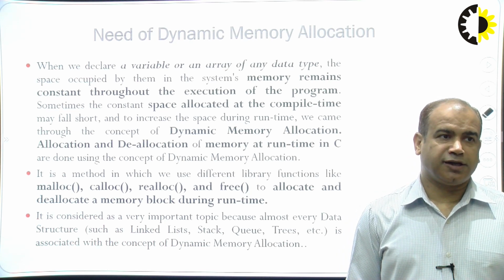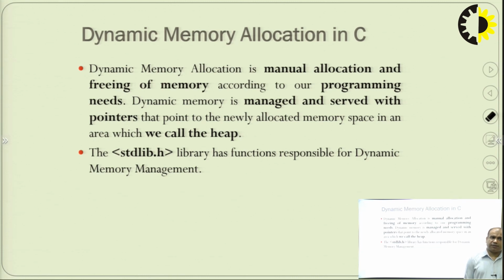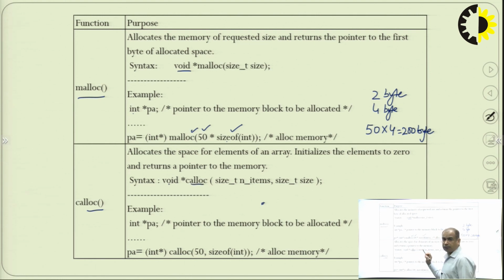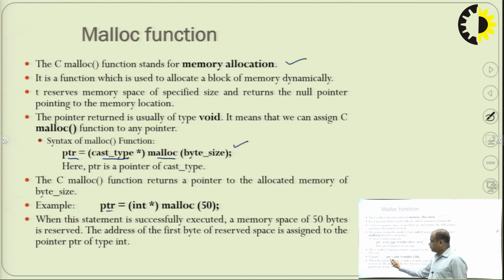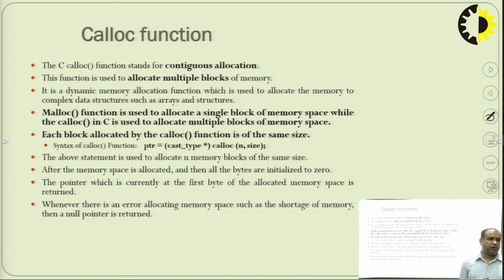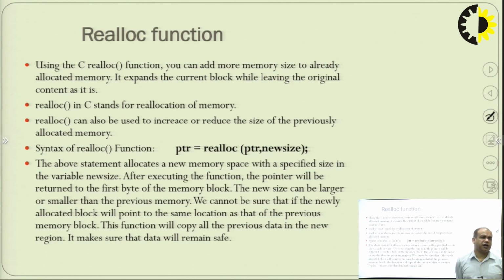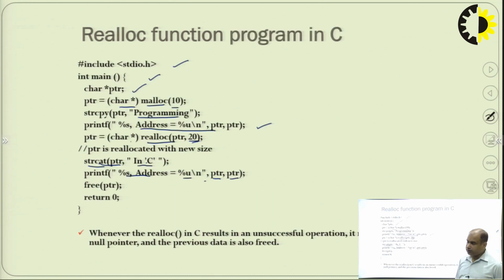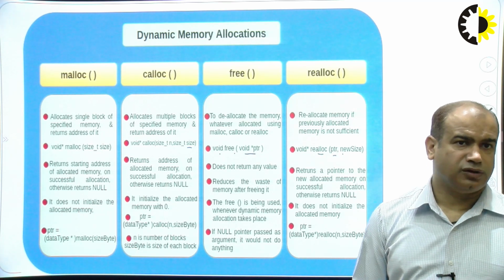''Dynamic Memory Allocation'' Lecture 03 By Mr Sharvan Kumar, AKGEC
How and why dynamic memory allocation required the use styli library & its function like malloc, calloc, realis and free are used, difference between static & dynamic memory